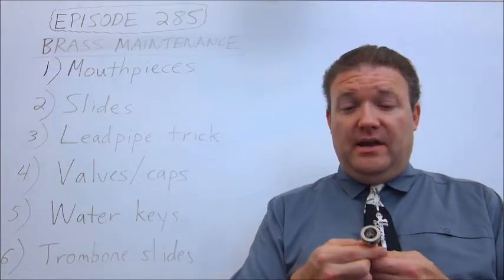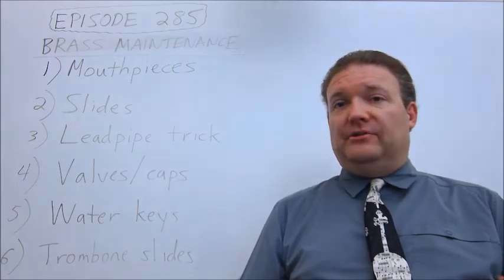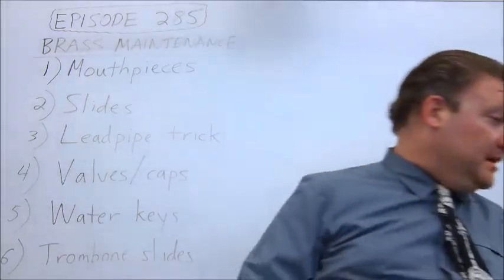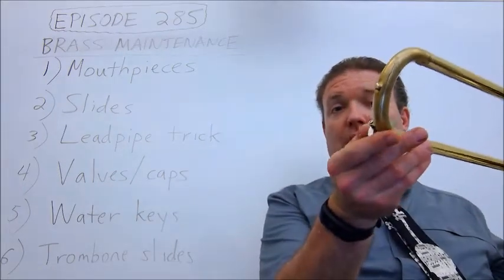SIX (6) BRASS INSTRUMENT MAINTENANCE TIPS (Trumpet, Trombone, French Horn, Euphonium, Tuba) - Ep 285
Episode 285 – 6 Maintenance Tips for Brass Instruments
(FREE SIX FLAGS TICKET CONTEST!)

Interested in winning two (2) FREE all-day passes to SIX FLAGS?  Tune in to these two episodes to find out more details!
Episode 286
Episode 287

The first 250 audio episodes of Getting It Done can be found on iTunes and Soundcloud: